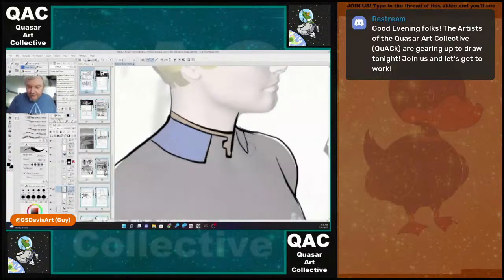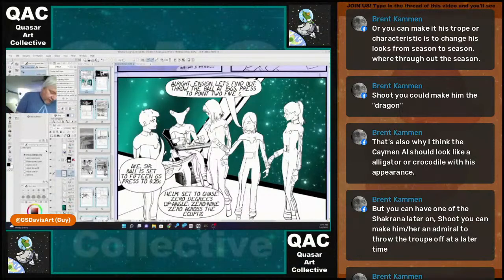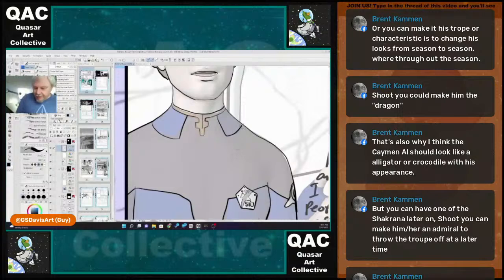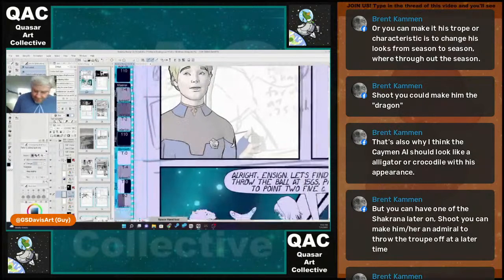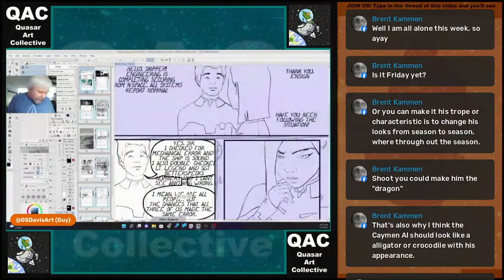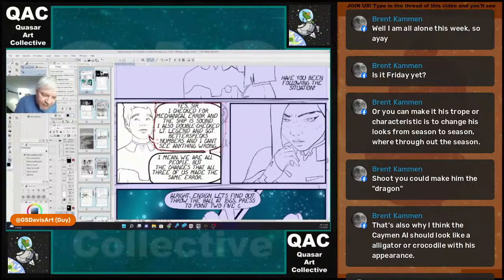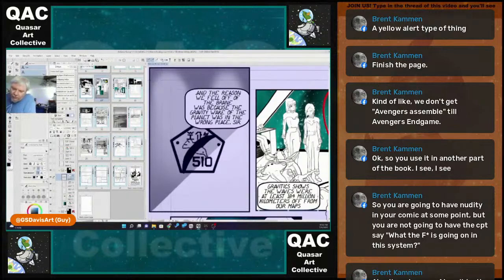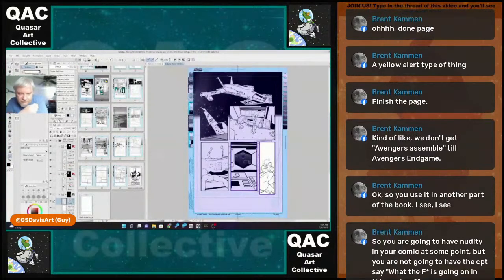We QuACk ourselves up!